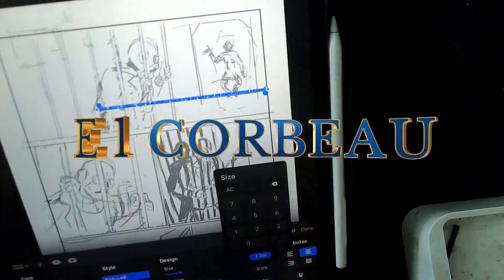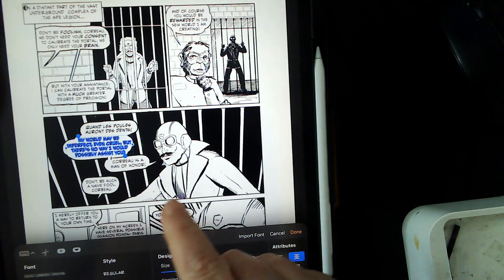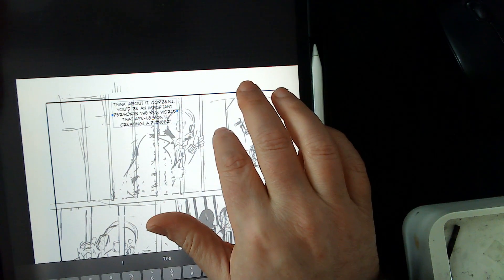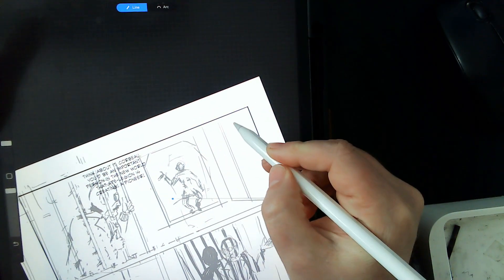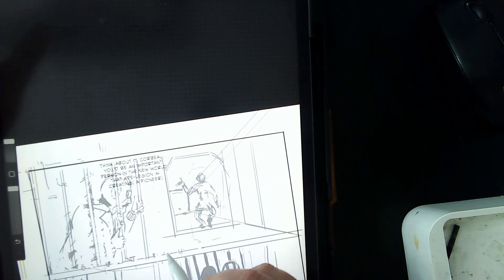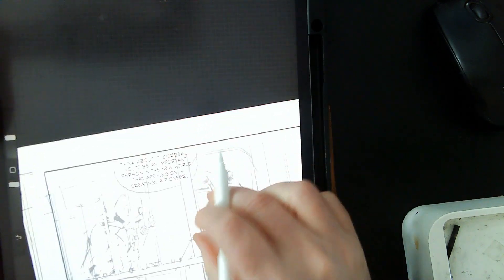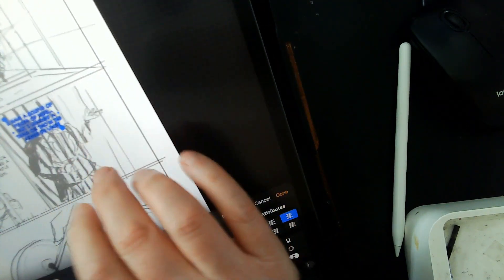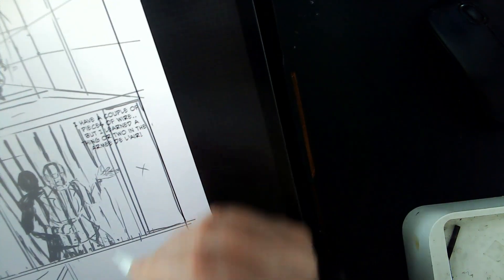Corbeau pg 11 begins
Ok, now were getting the ink down for real...